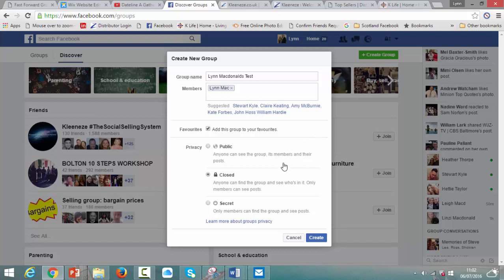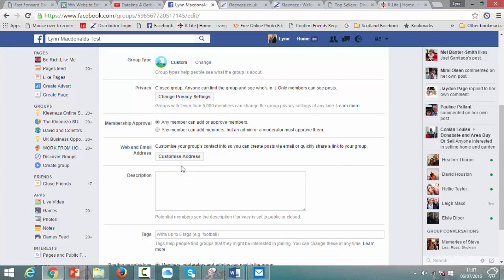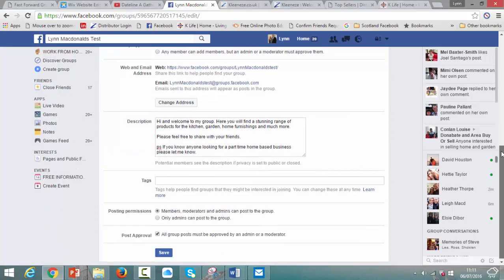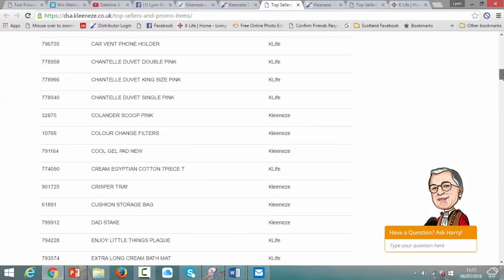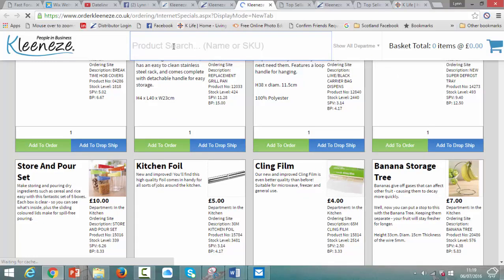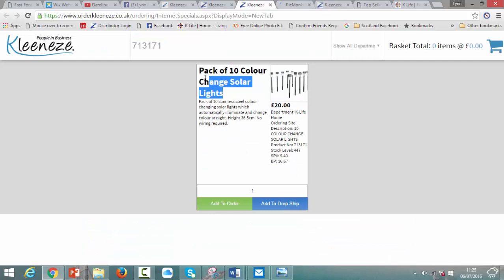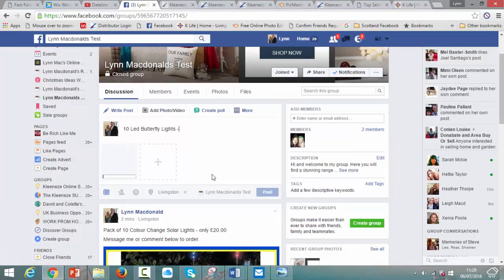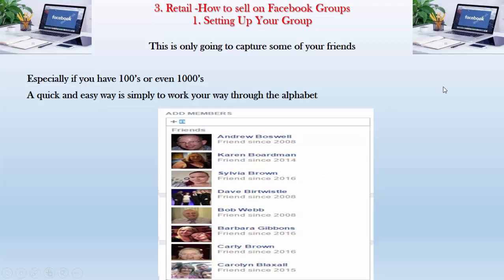3. Retail - How to sell on Facebook Groups - Setting up your Group